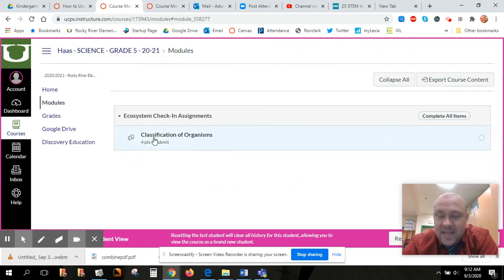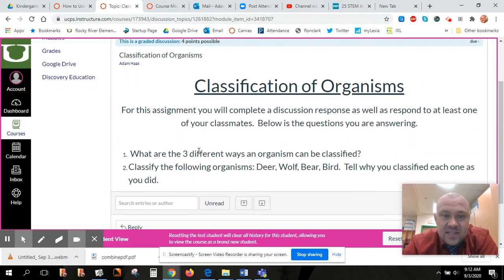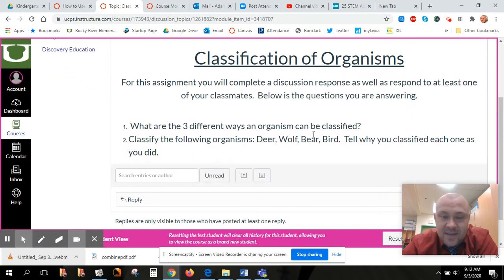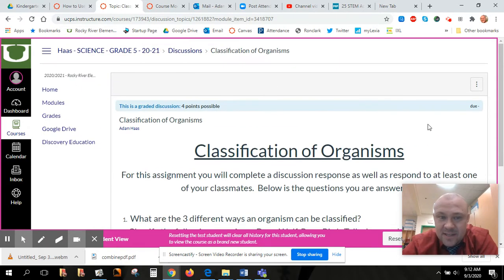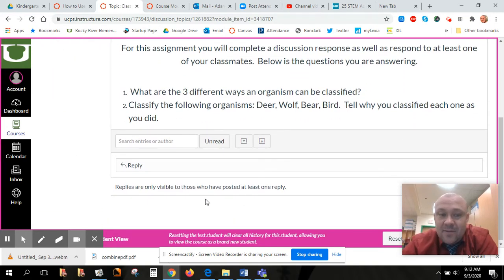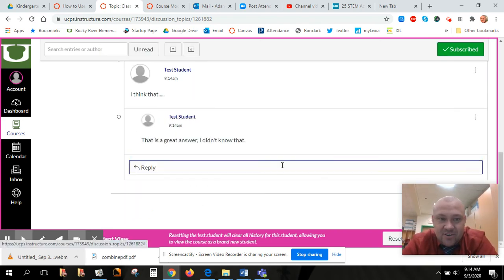Submitting a discussion question